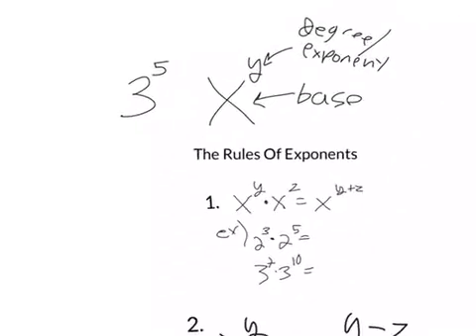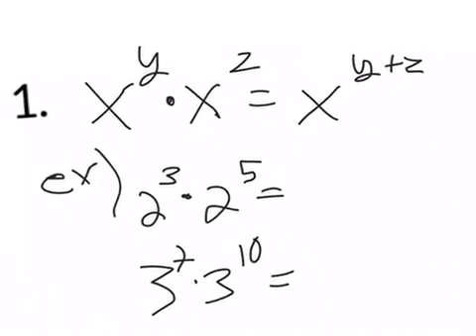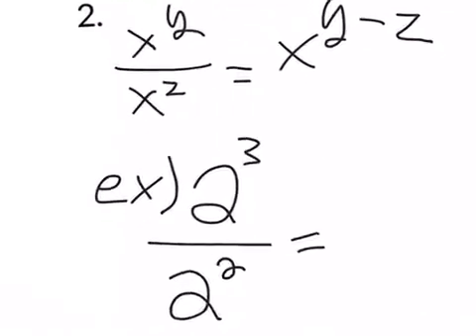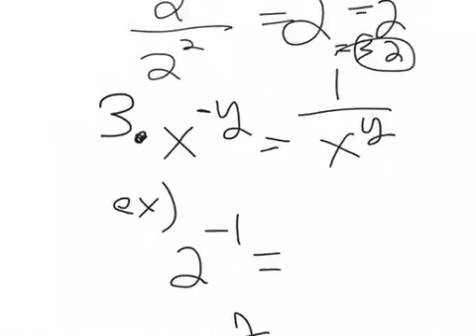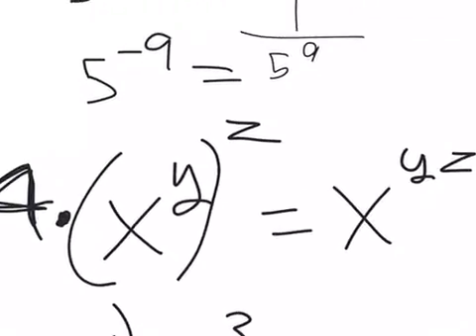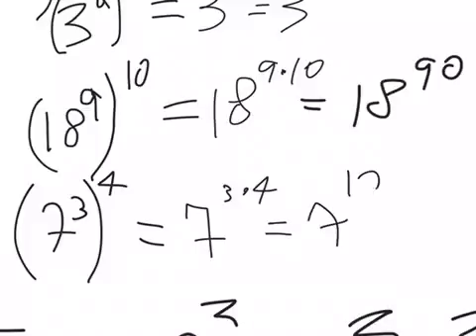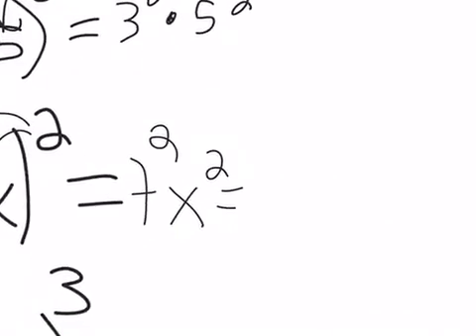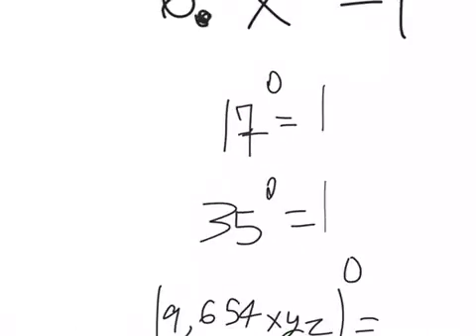Grade 8: Rules of Exponents: mathapple101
Today we learn all 6 of the rules of exponents in just one video!